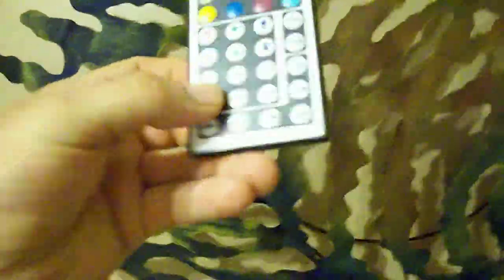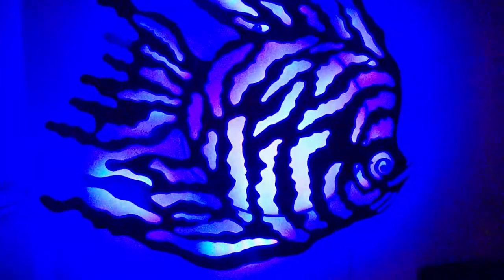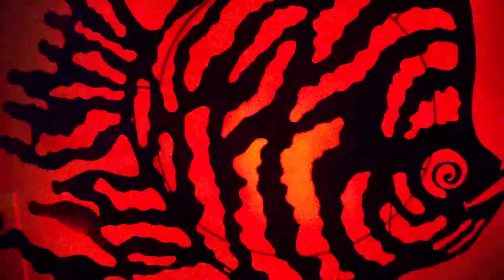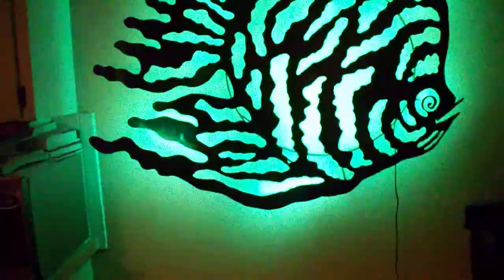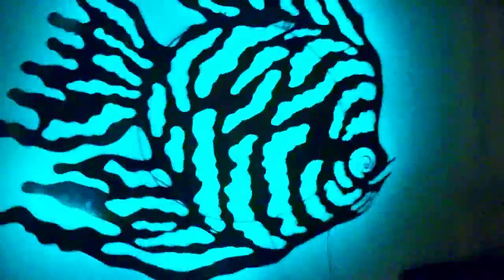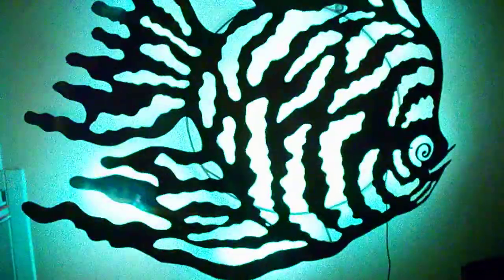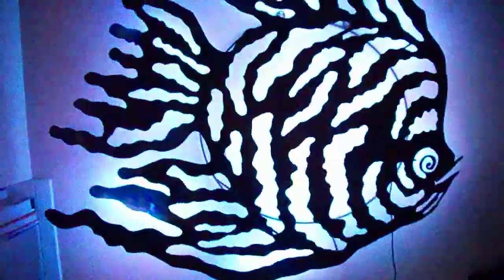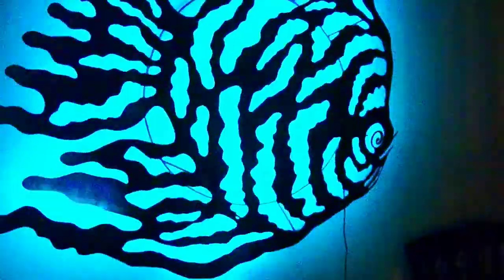Custom 6 foot LED FISH.REMOTE LED LIGHT KIT INSTALLED.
We are now installing custom led light kits to just about anything. All controlled by a remote 44 modes and a ton of colors ,strobe,fade,blink or hold colors at any speed. Custom metal signs made for any one.Thanks for looking